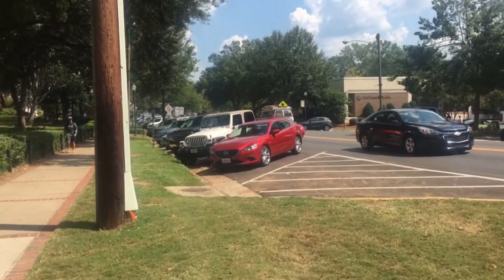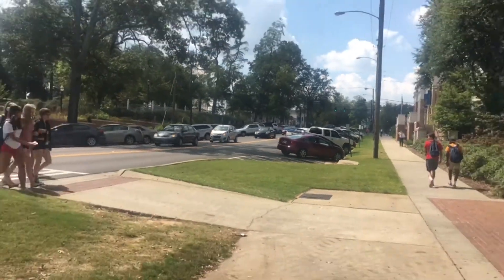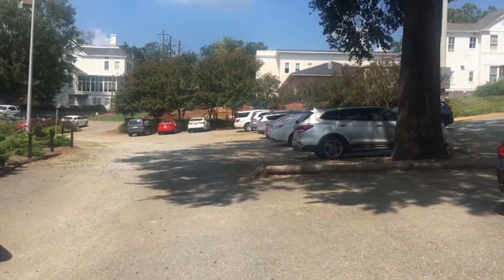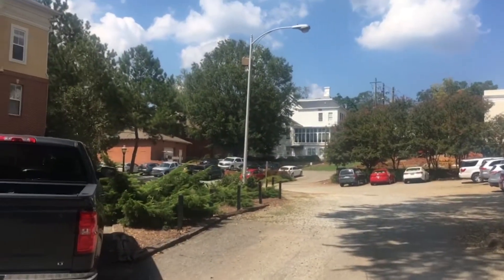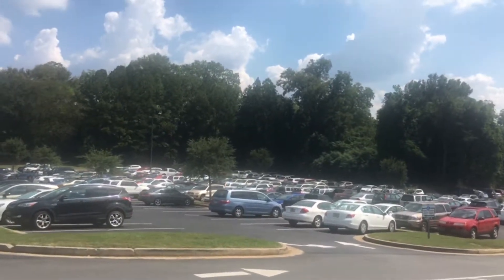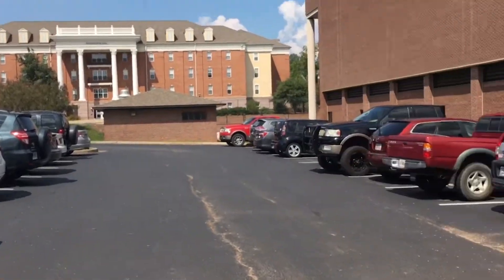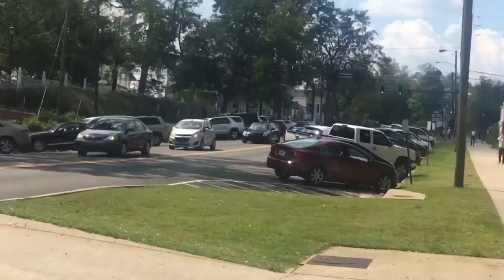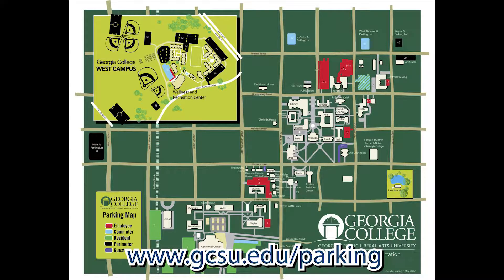GC New Parking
GC administration made significant changes to the parking and who can park where this year.